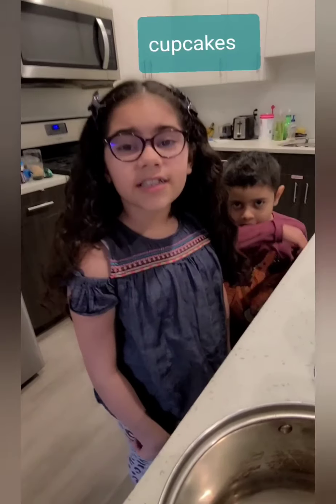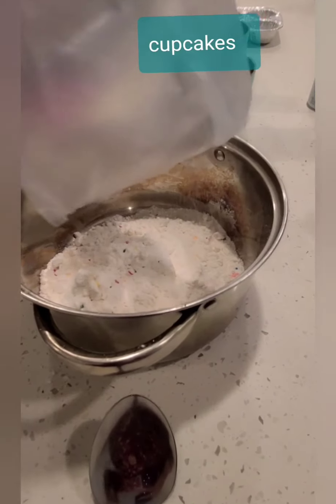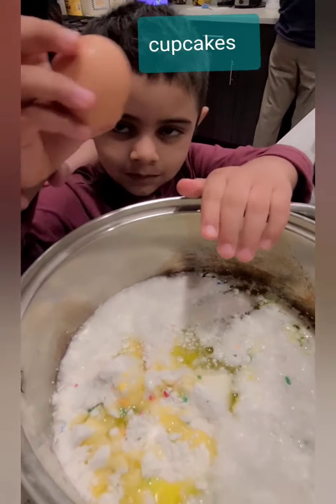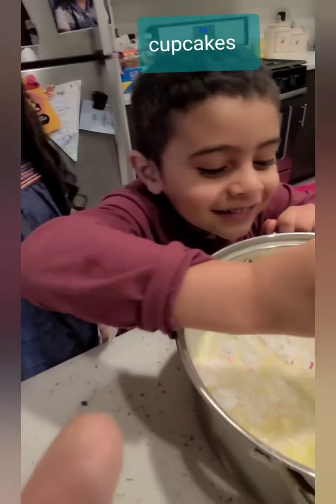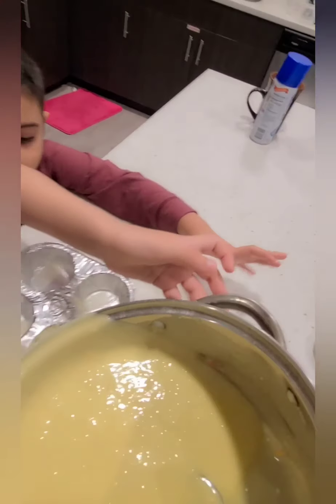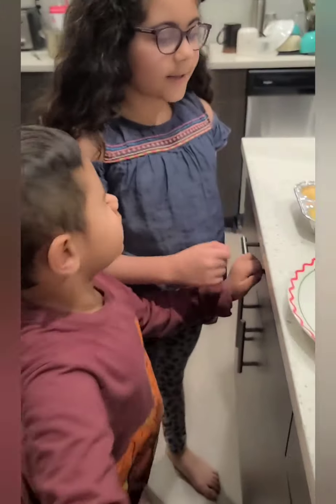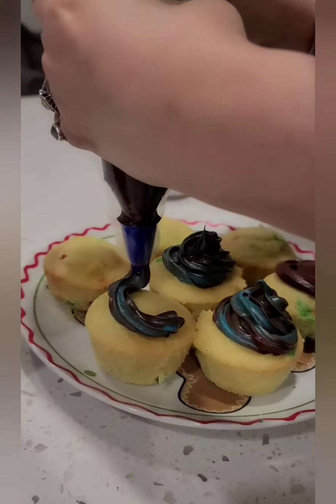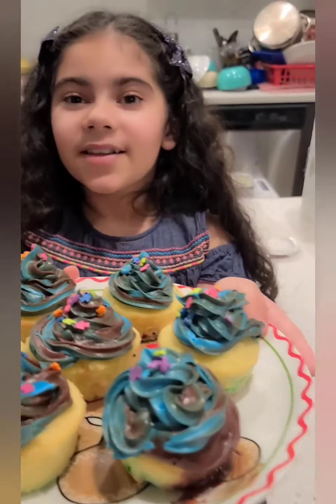Baking cupcakes with momy for Mothers Day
Cupcakes. yummy...